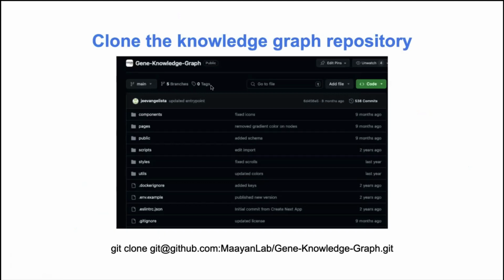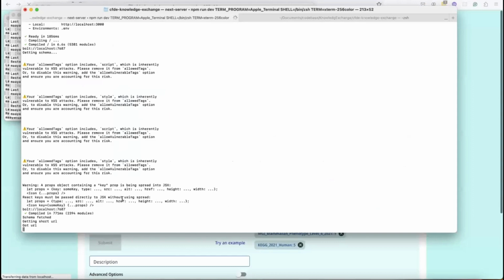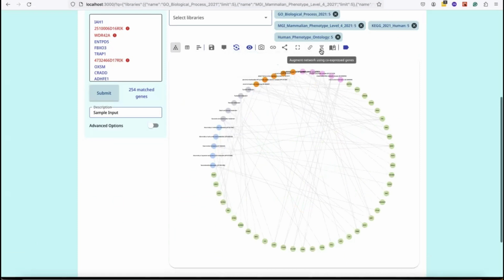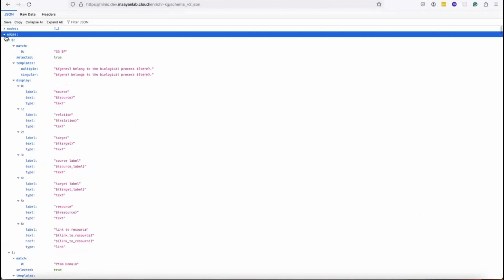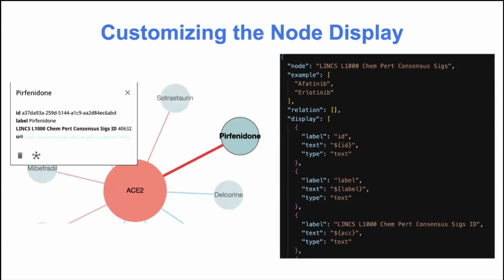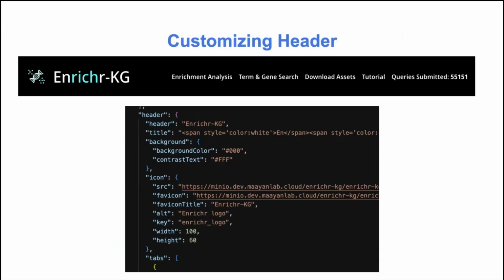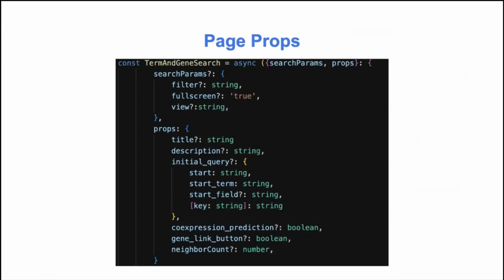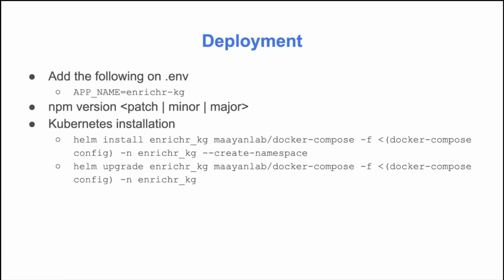BSR6806 - Lecture 7 - Part 5 - Knowledge Graphs - Original UI - Erol Evangelista - ISMMS-Spring 2024